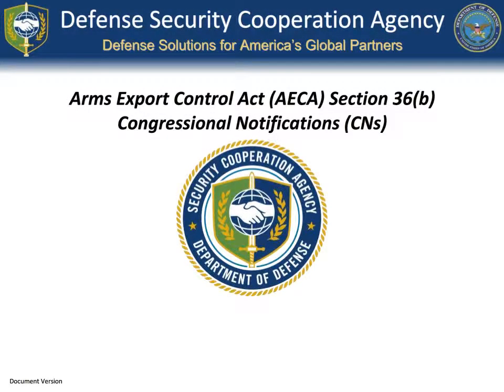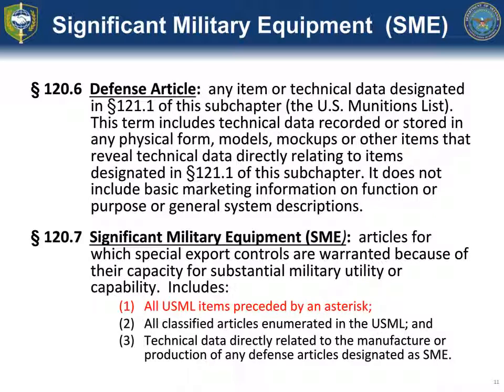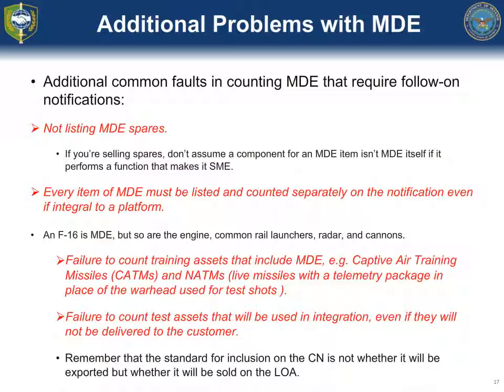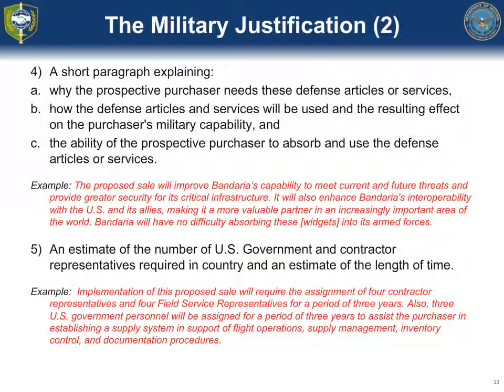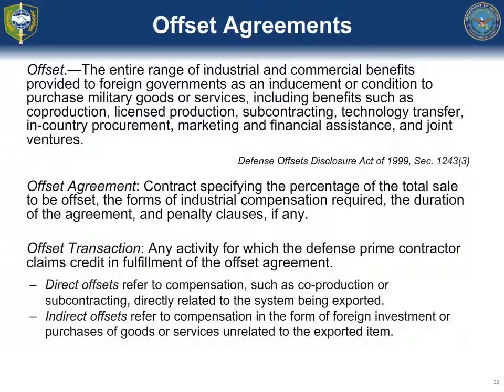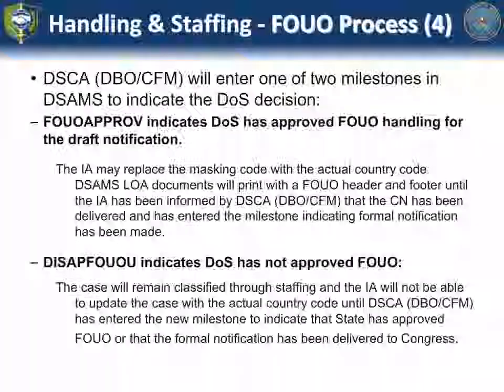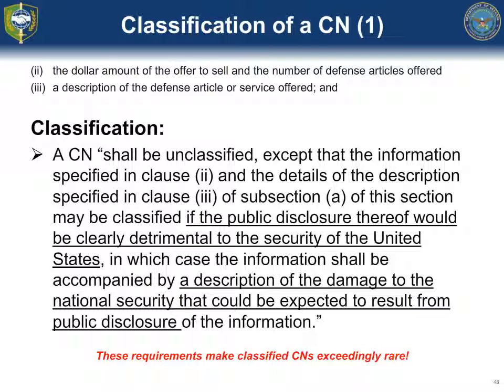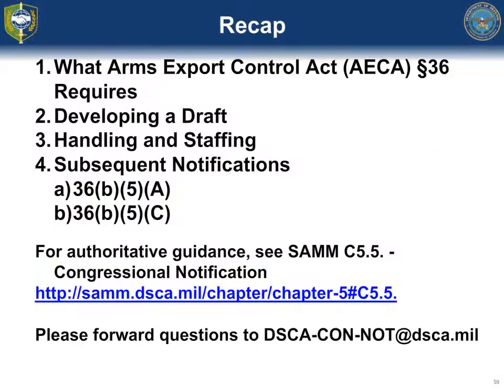Congressional Notifications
A one hour discussion of requirements and processes pertaining to Congressional Notifications of FMS Letters of Offer and Acceptance (LOA)